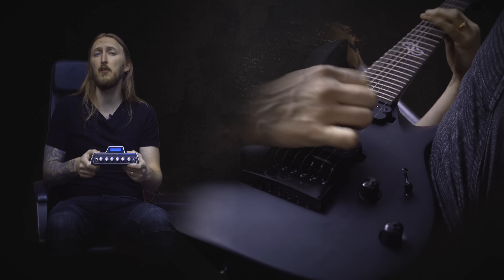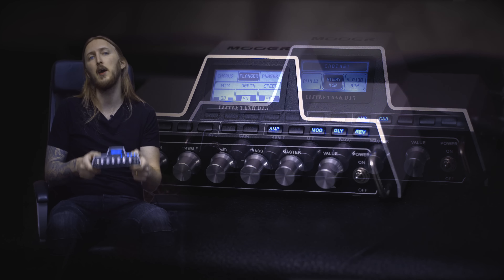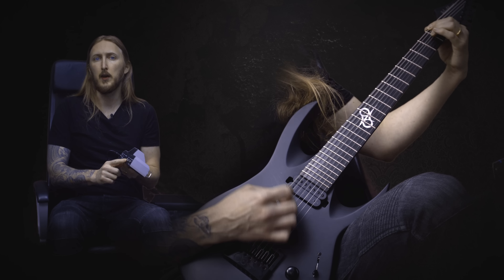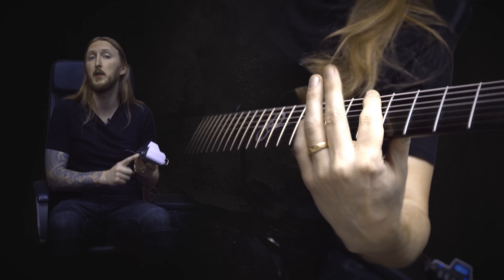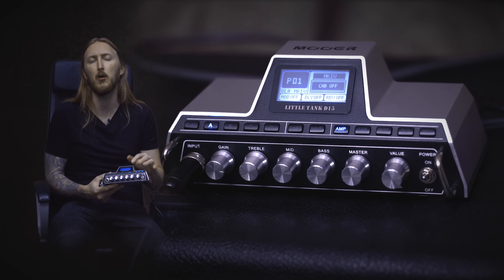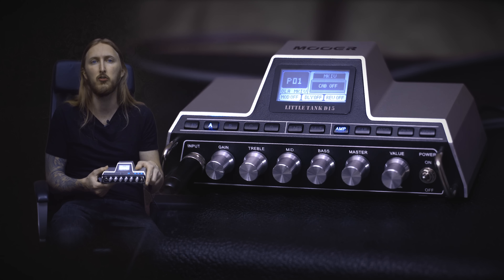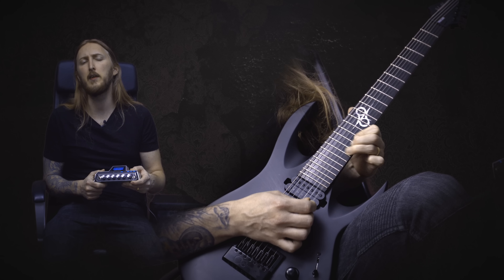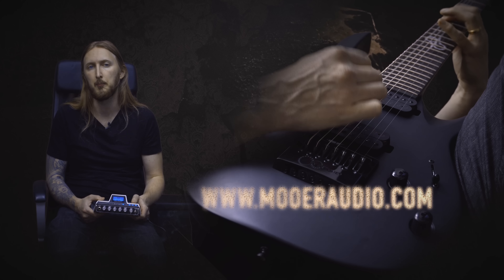SMALLEST AMP EVER? - MOOER Little Tank D15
Demo of the Mooer Audio Little Tank D15 guitar amplifier.

★ Monitors - Yamaha HS8

★ Camera - Black Magic Production 4K